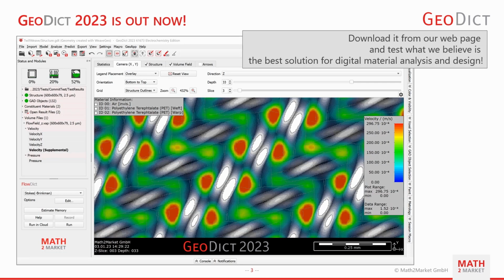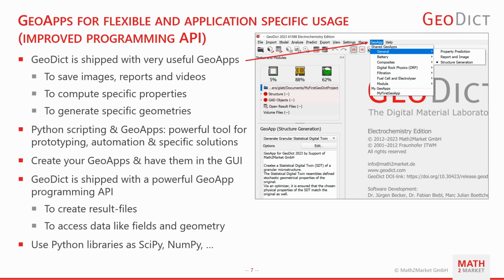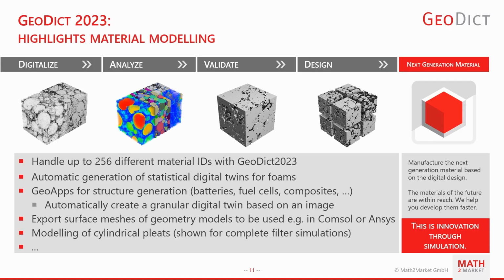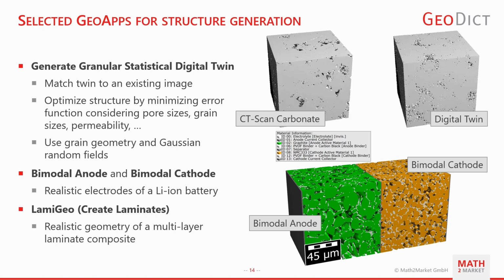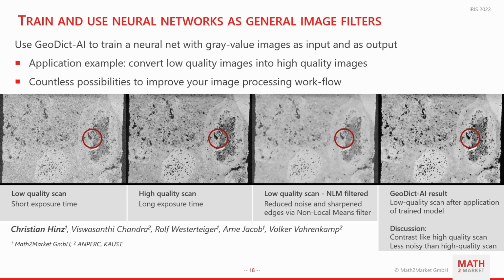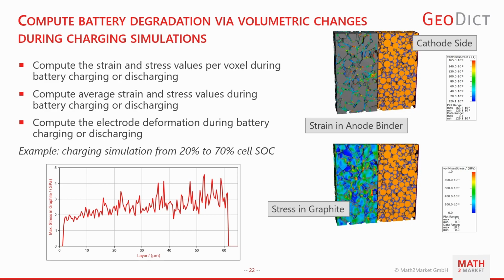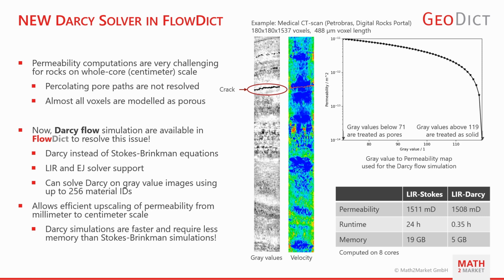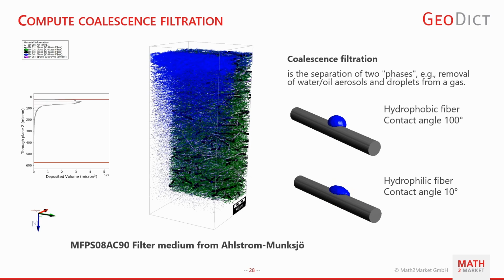Technology Highlights in GeoDict 2023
GeoDict User Meeting 2023 Presentation
Title: Technology Highlights in GeoDict 2023
Speaker: Erik Glatt, Math2Market GmbH